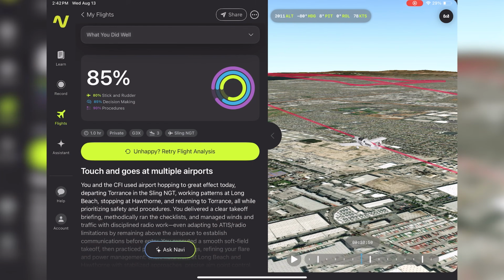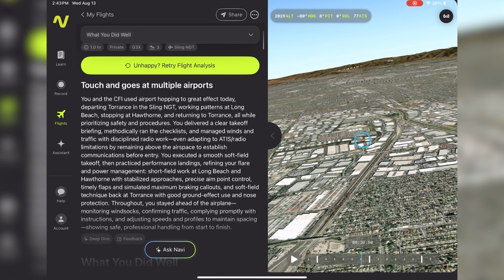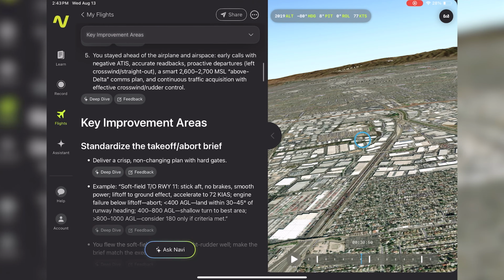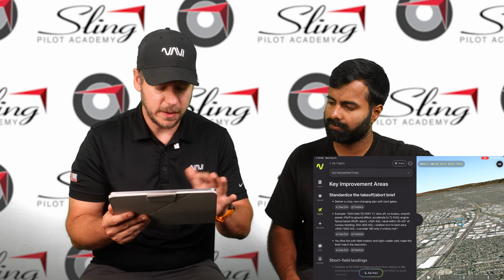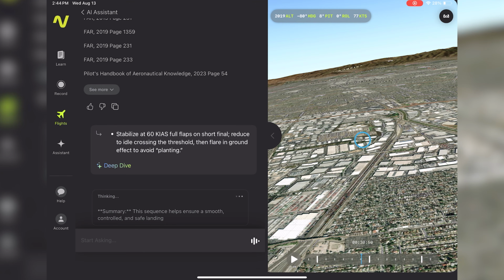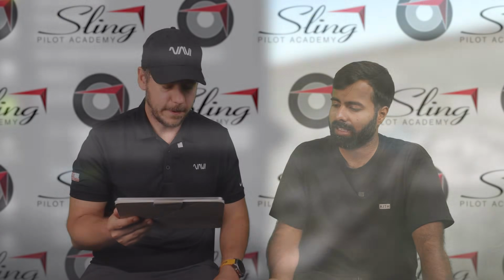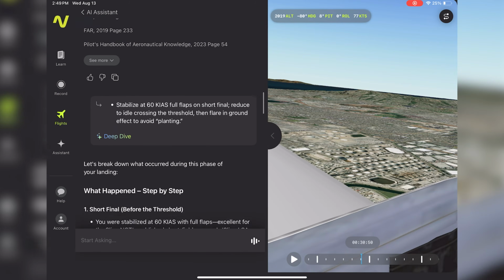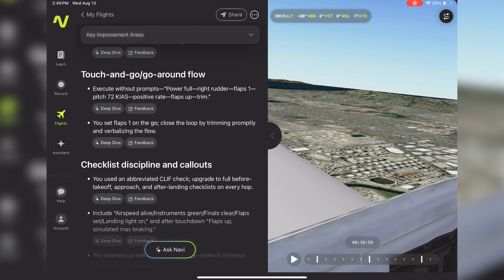Navi Software In Depth Explanation!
Take the first step to start your career as a professional pilot now

Hey Slingers, this week, tune in to see an in depth explanation of the Navi Ai software!

Chapters:
0:00 - Nikola Kostic
0:06 - Vivek Velivela
0:39 - iPad Walkthrough
2:48 - Navi is trained on FAA documentation
4:28 - Nik talks to the AI
7:22 - Learn Module
8:07 - Mock Oral
9:55 - Data and Privacy